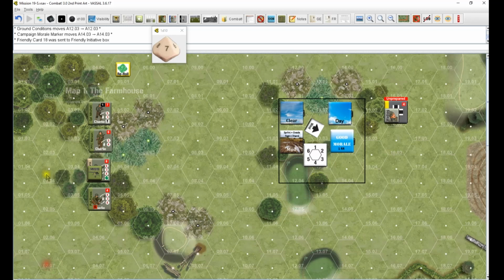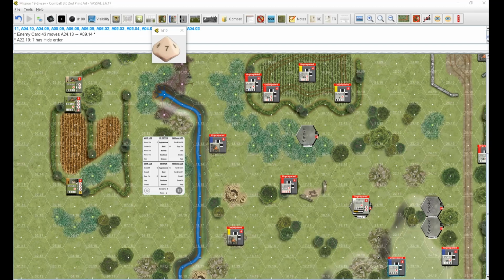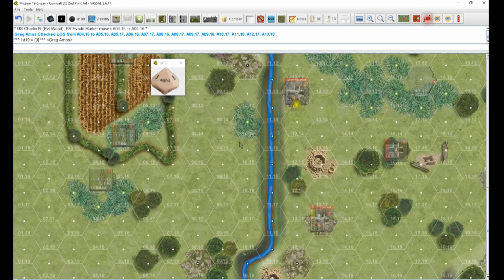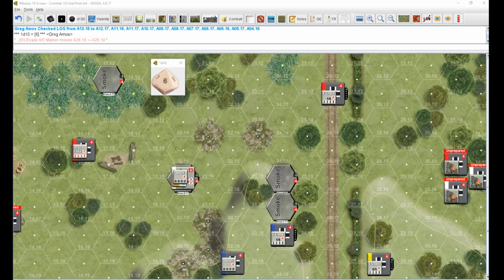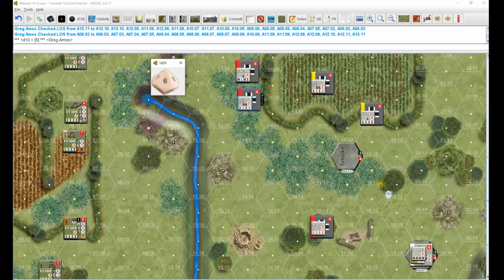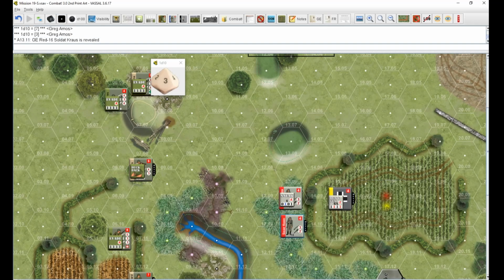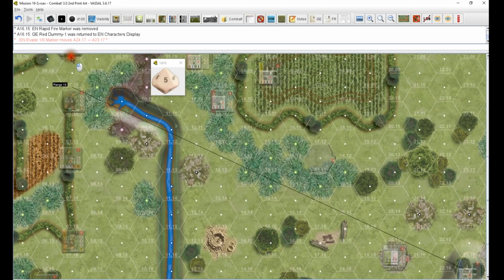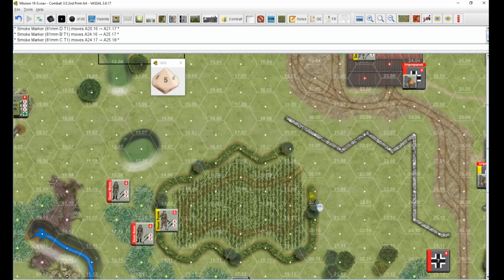Combat!2 Campaign 4-December 14 1944 Take The Farmhouse part 1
The enemy is in sight!